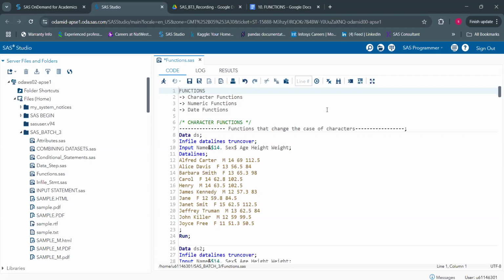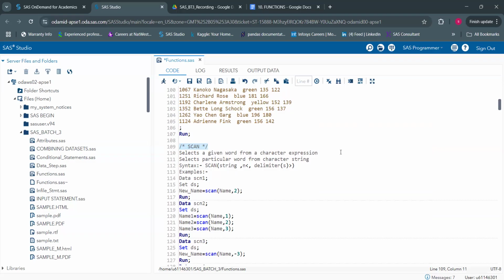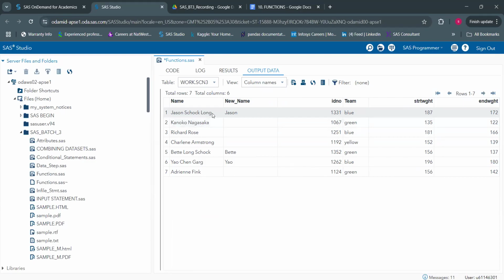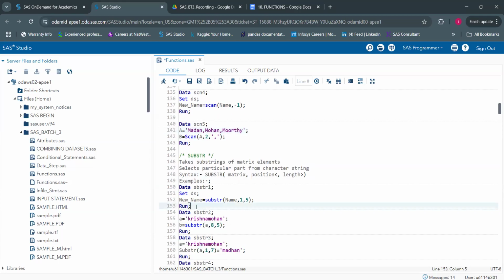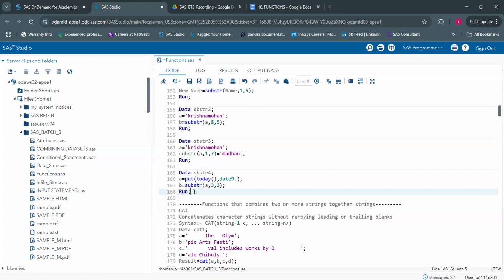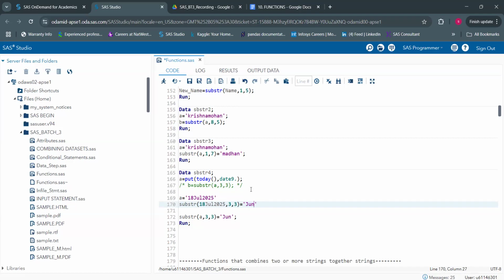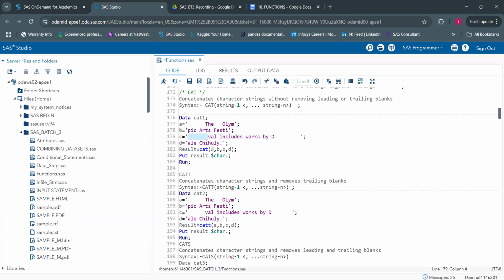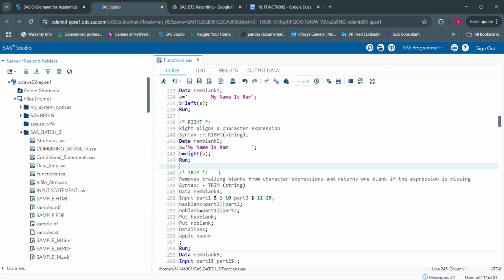SAS BATCH 3 SAS Functions Char 1 18 July 2025